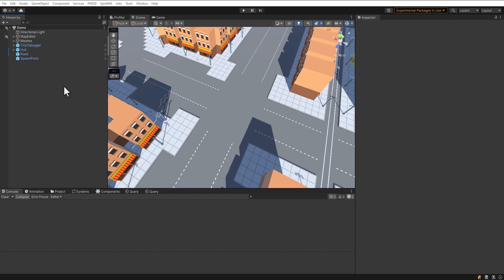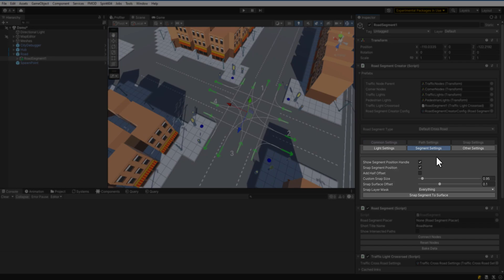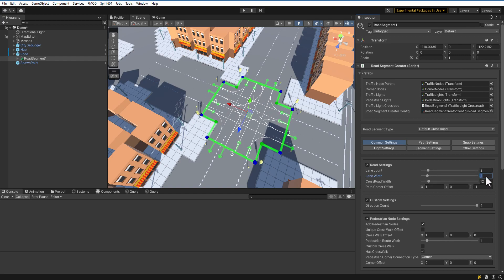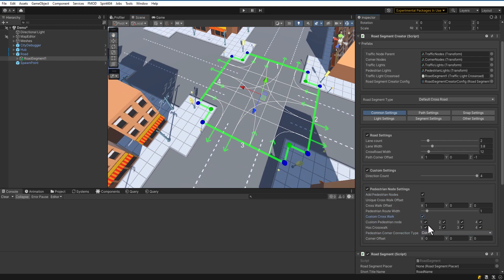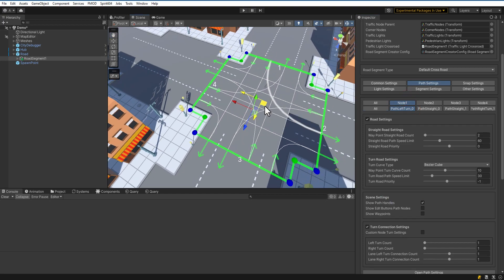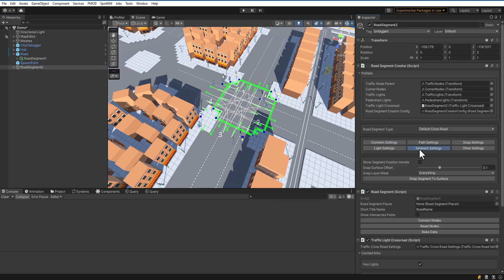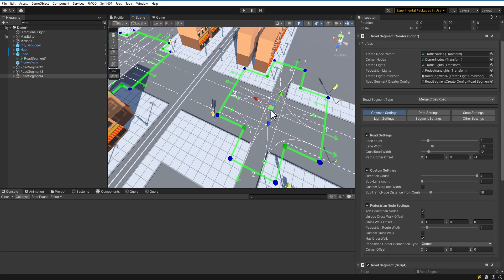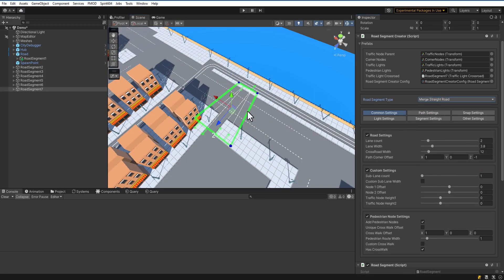4.1 DOTS Traffic City - RoadSegment Creator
DOTS Traffic City is a powerful tool for creating city traffic based on any Unity Asset Pack using a high performance DOTS Entities package.